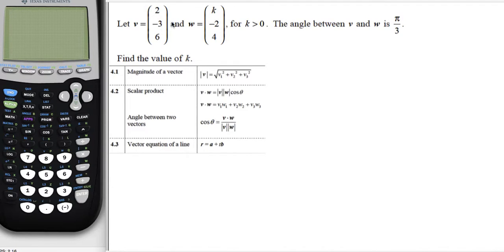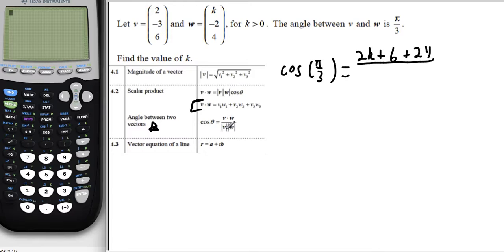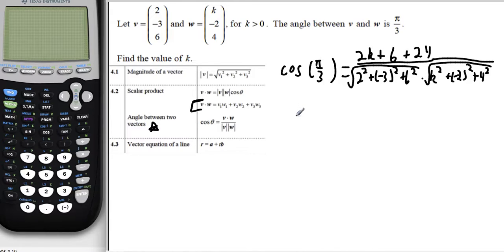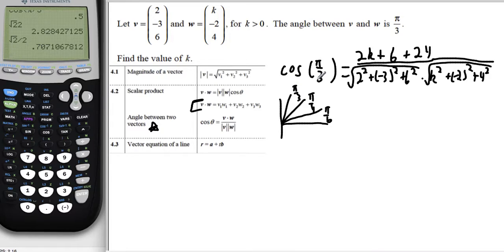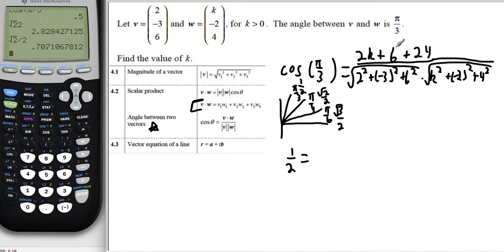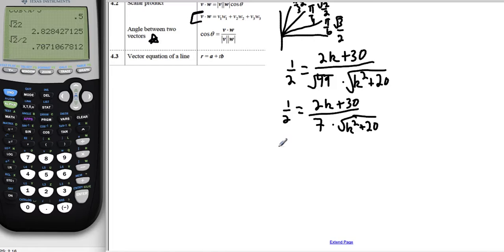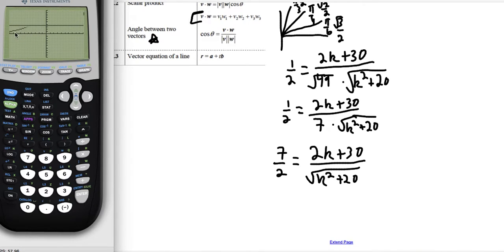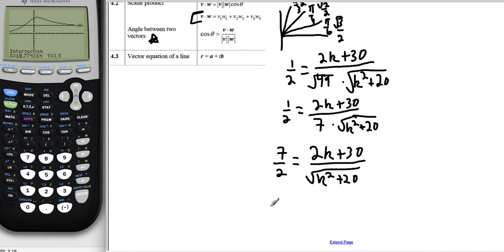Angle Between Two Vectors with GDC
In this video, we are given two vectors, where one component is unknown, and told what the angel between the vectors is. We must use this information to find the missing component, with the help of the calculator.